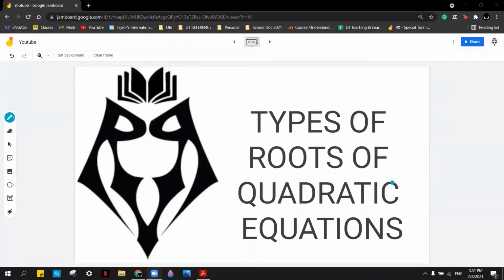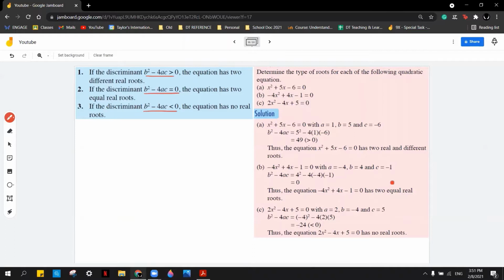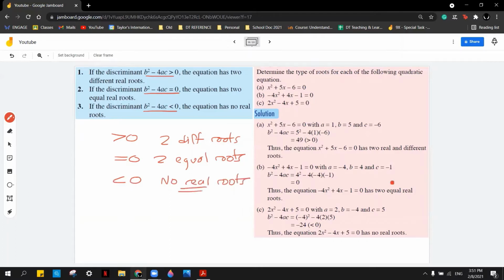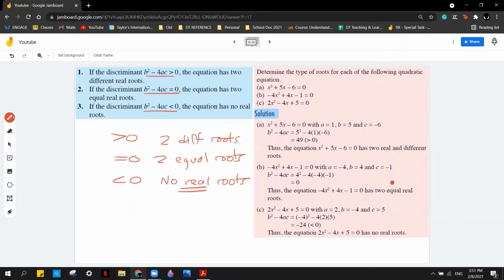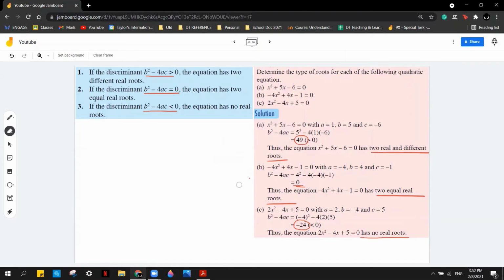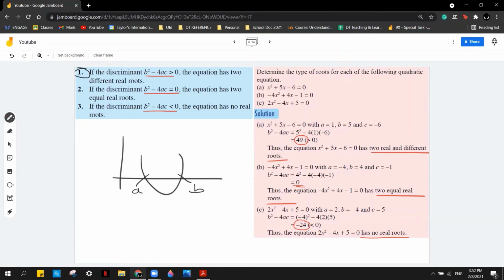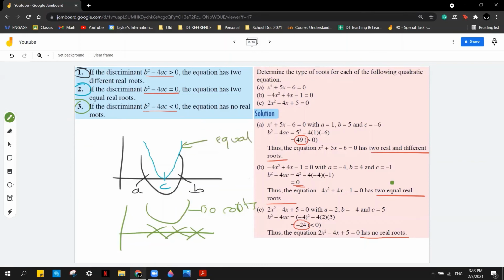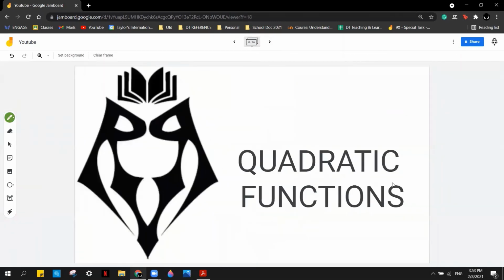Part 12.3 - Addmaths - Quadratic Equations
Hi,

This is a video discussing a question regarding the topic of SPM Addmaths Quadratic Equations in my online class.